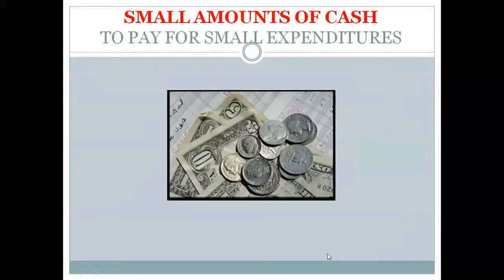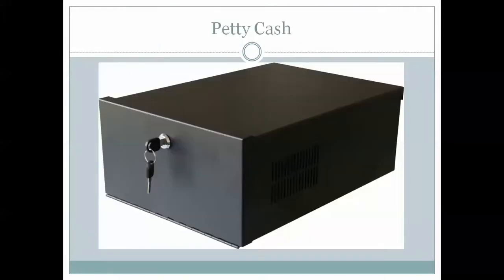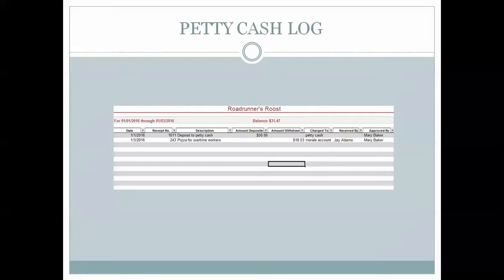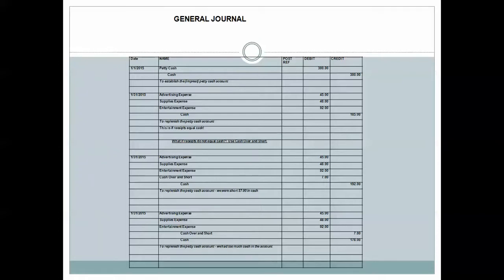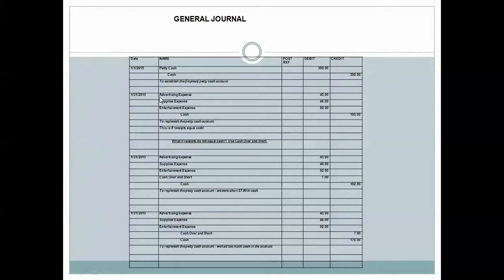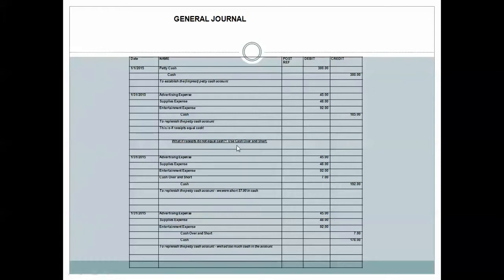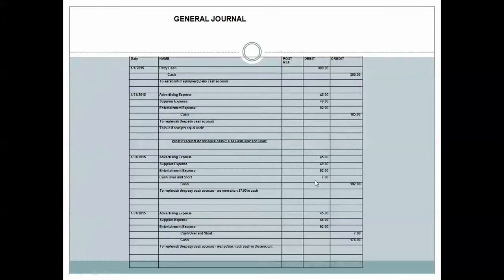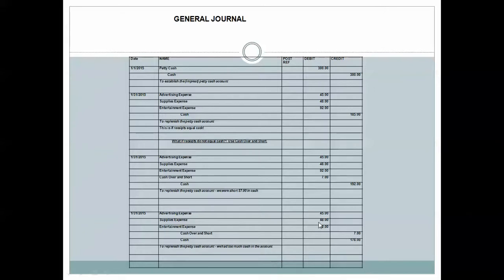2010 Chapter 7 Video 1